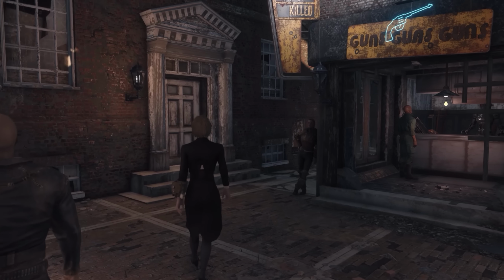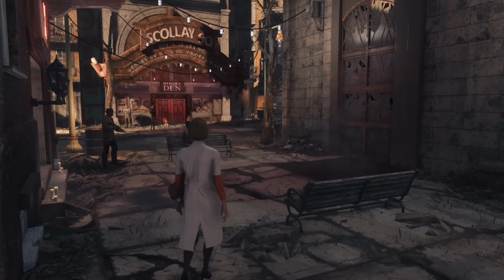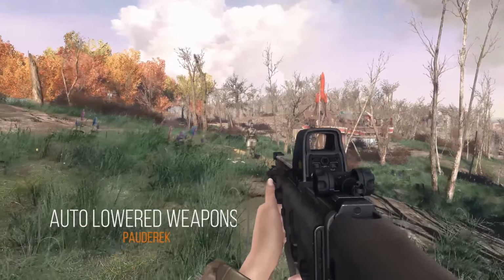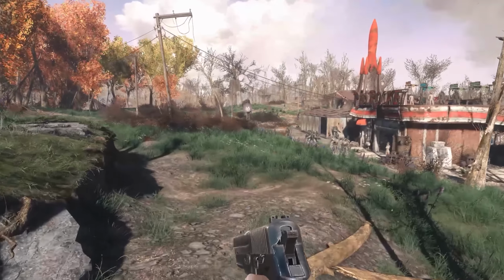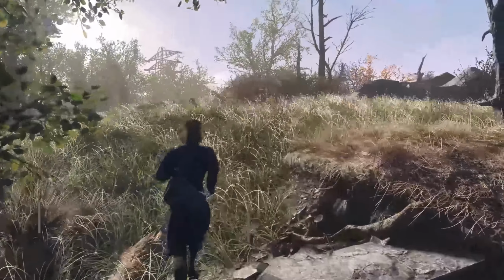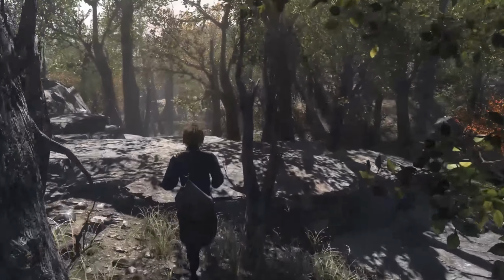5 Cool Mods - Episode 34 - Fallout 4 Mods (PC/Xbox One)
Back with another episode of 5 Cool Mods, basically the mid week version of Fallout 4 Mods Weekly. This week I am showing you some of the best mods for consoles released in the near.

Song:
Swamp Witch - Derek and Brandon Fietcher
Witch's Brew - Derek and Brandon Fietcher